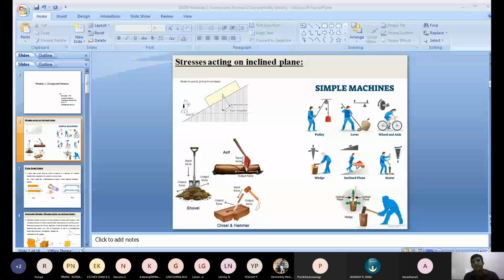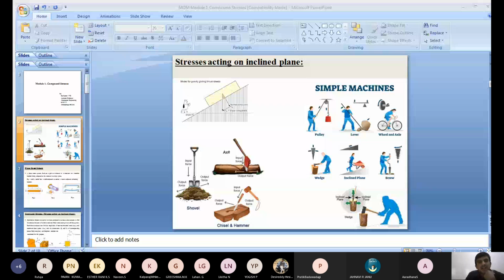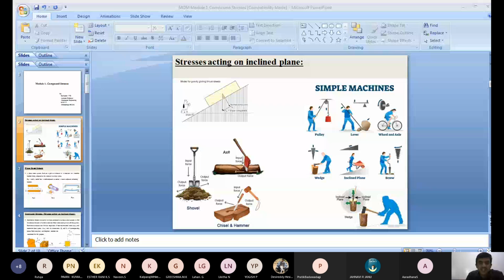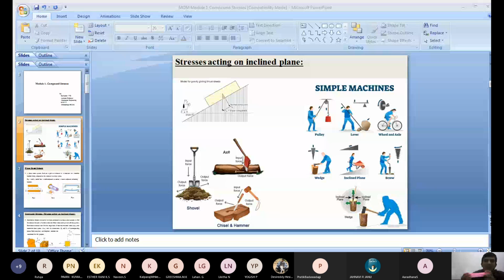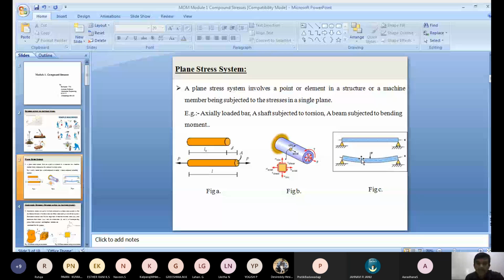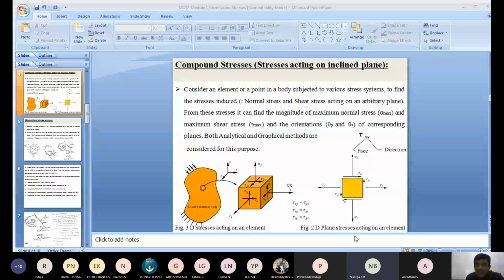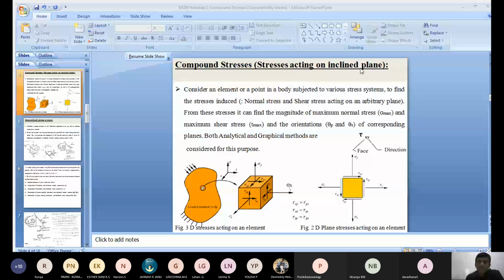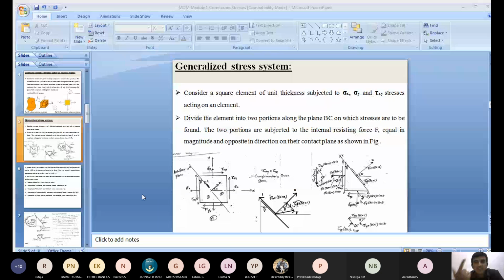MOM LECTURER 15